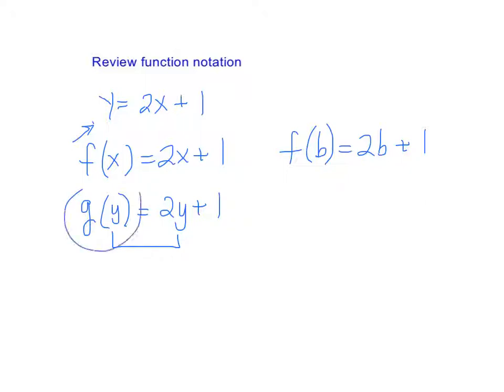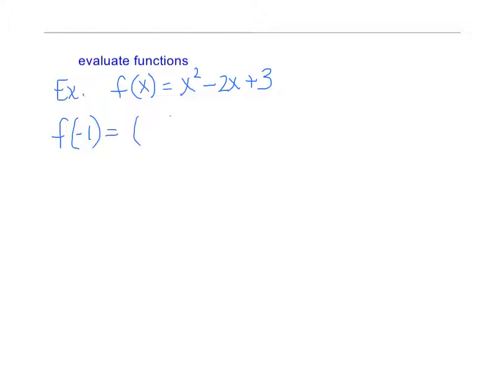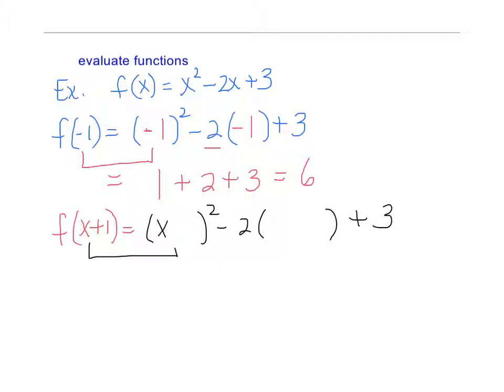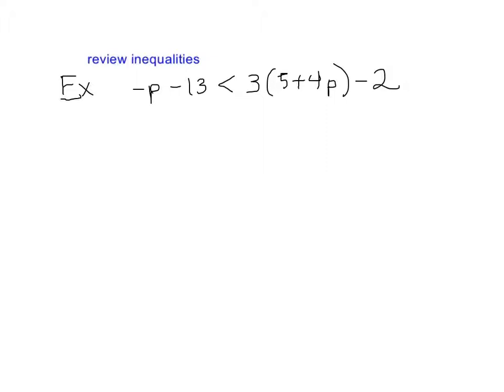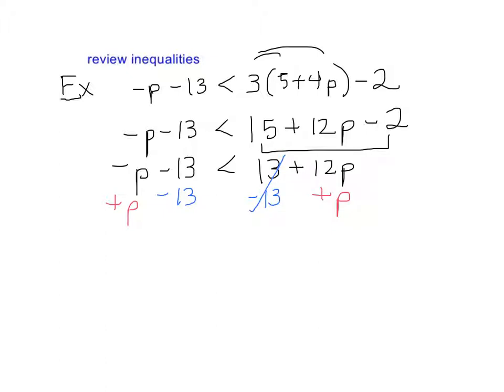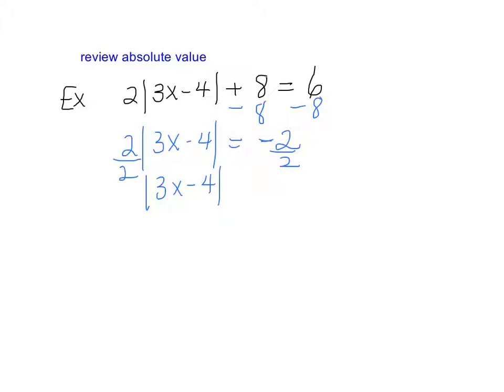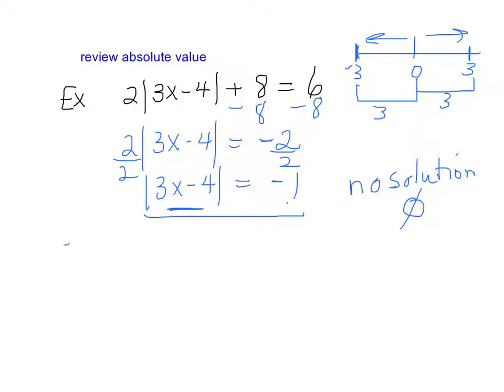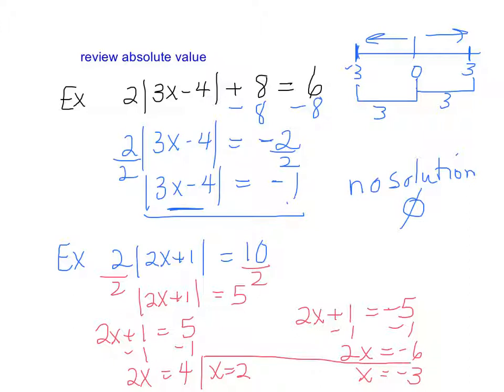A1 1 Intro to Functions video